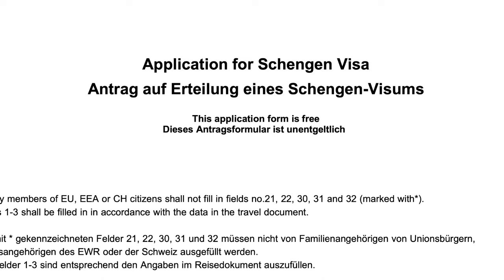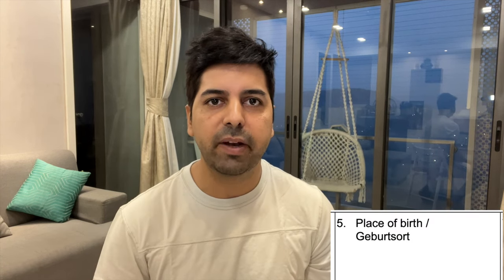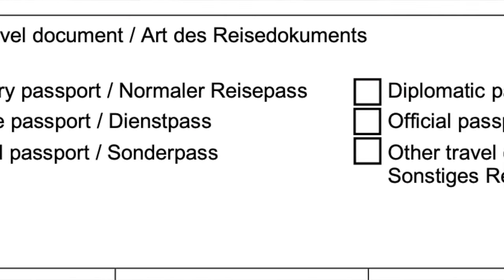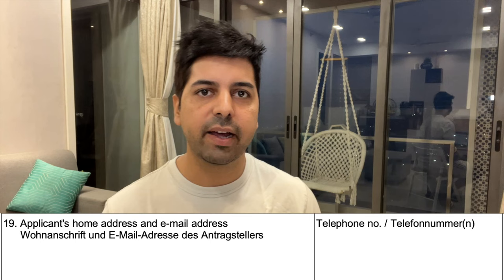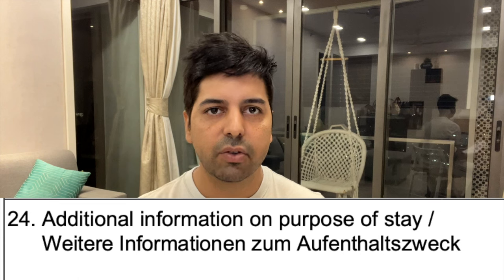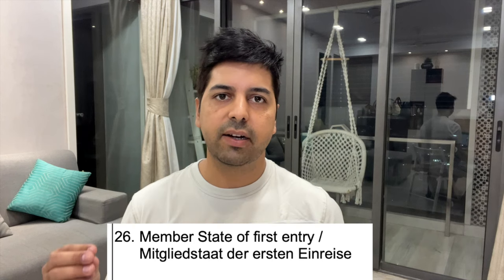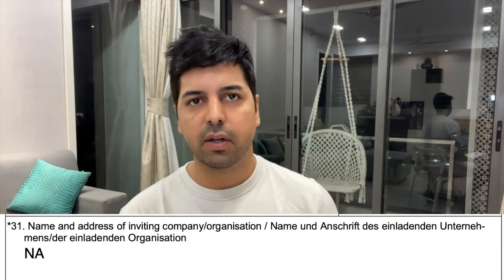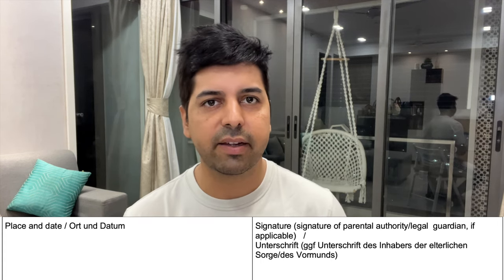Prepare Schengen Visa Form with Zero Mistakes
Here's my Policy Bazaar Link for Travel Insurance starting at Rs 882;
Compare all policies and choose the one that best suits you.